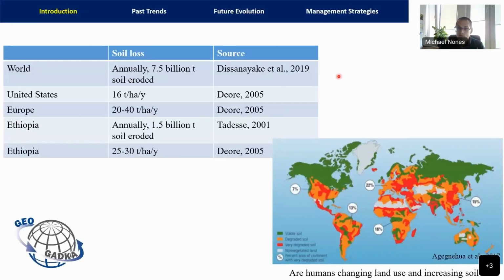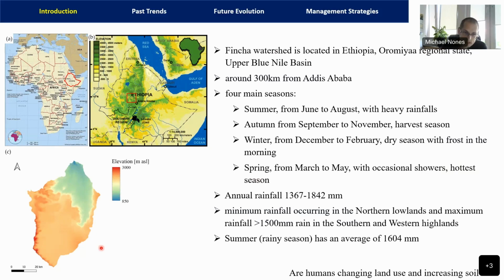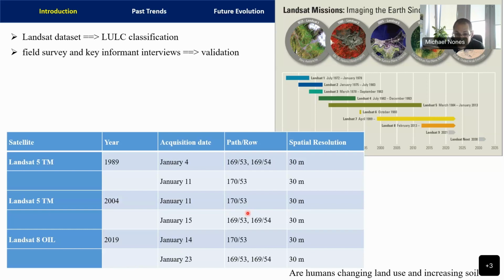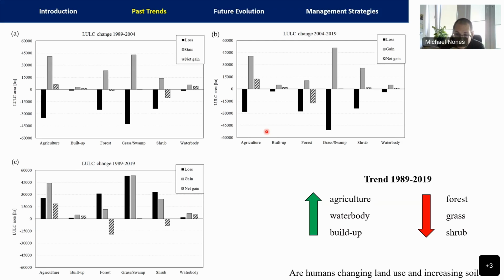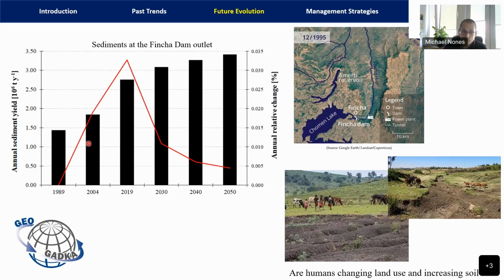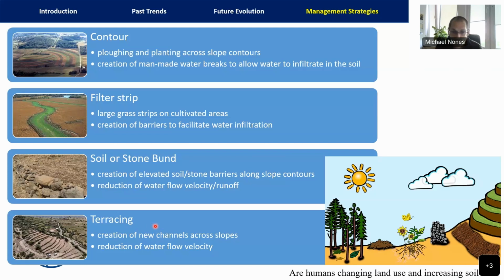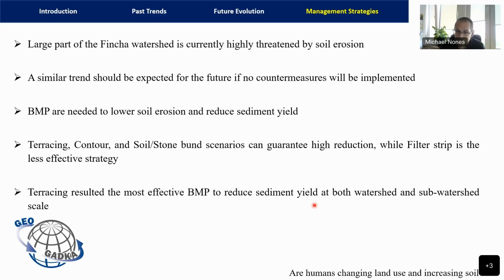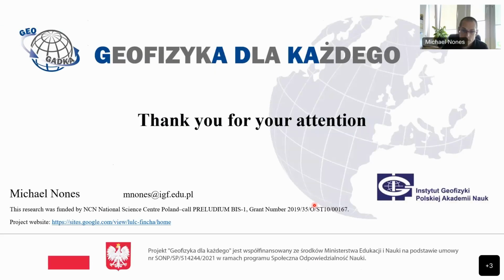GEOGADKA: Are humans changing land use and increasing soil loss?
Natural coverage guarantees that soil will not be washed away, assuring land productivity. Moving towards more intensive agricultural activities and enlarging settlements degrades natural coverage, increasing soil loss and eventually decreasing land productivity. This is very evident in Ethiopia, where the growing population requires more cities and agricultural fields, with a consequent increment in soil loss, which also negatively affects watercourses. This study assesses past and future impacts of land use changes on sediment yield and siltation on the Fincha reservoir.

Presenter: dr Michael Nones – an Associate Professor in the Hydrology and Hydrodynamics Department at the Institute of Geophysics, Polish Academy of Sciences in Warsaw, Poland. He currently works on fluvial morphodynamics and geomorphology, combining numerical modelling with remote sensing. He is interested in understanding how landscape changes influence the transport of sediment on hillslopes and rivers.

The webinar is organized as part of the Institute of Geophysics, Polish Academy of Sciences' project, GEOGADKA - Geophysics for Everyone, which received funding from the Ministry of Education and Science under the Social Responsibility of Science program for 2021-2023.